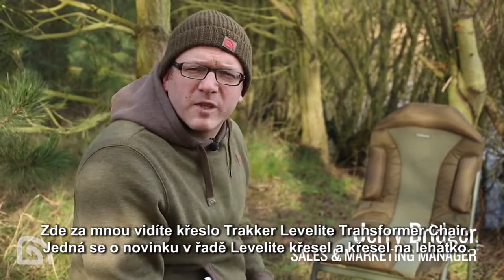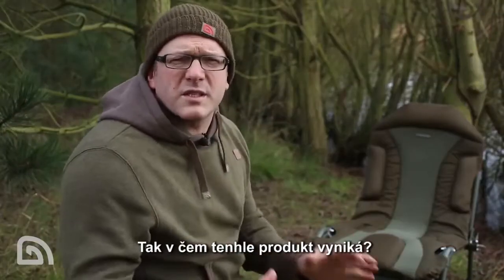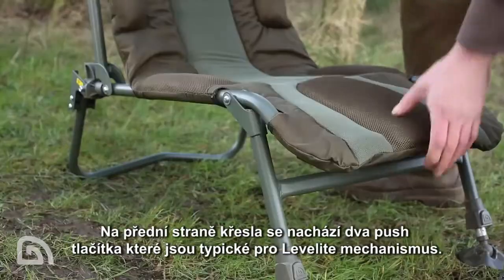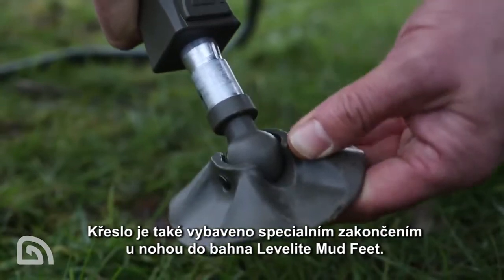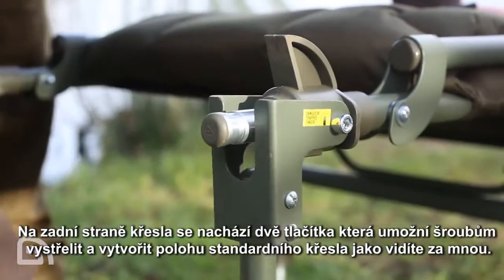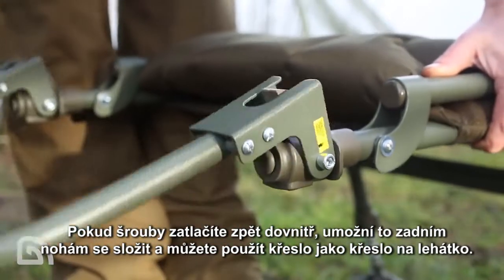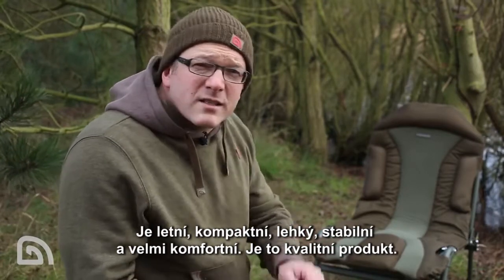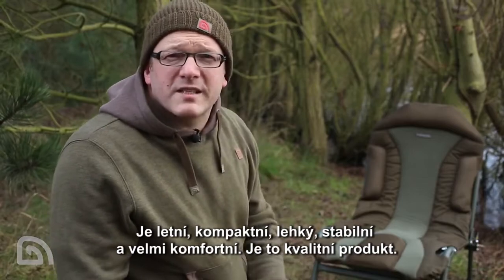Levelite Transformer Chair CZtitulky